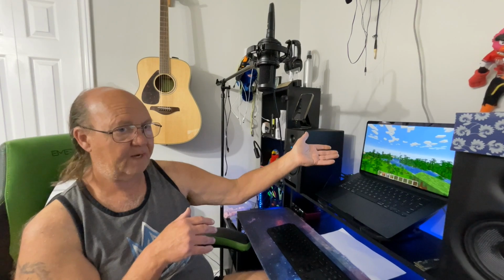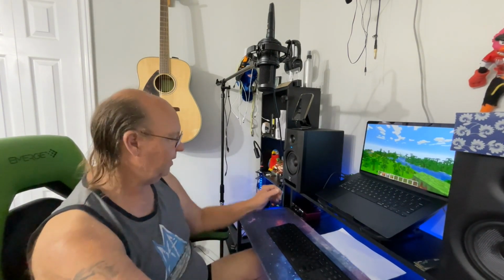Does a laptop cooling pad help the 15 inch macbook air M4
well its 1C reduction and a few extra seconds fast so yes it helps and there are no down sides which is good as well, and you will also get ,life out of your battery when using the cooling pad so its a win win on many areas tho minor every bit helps..